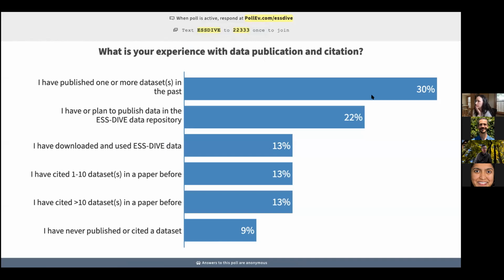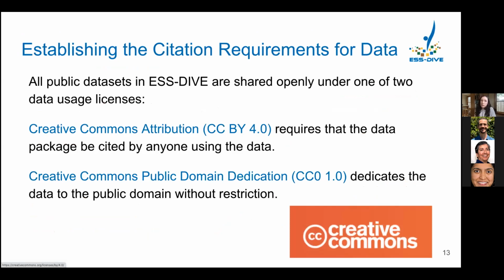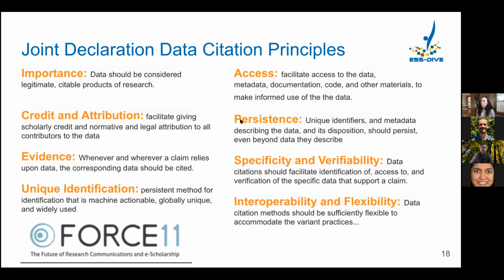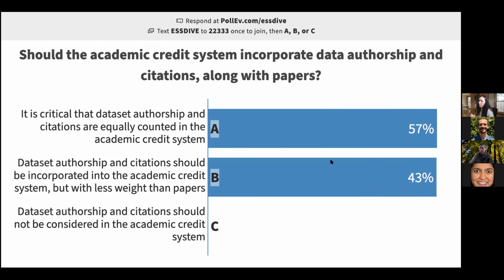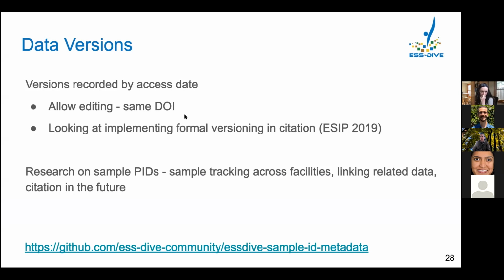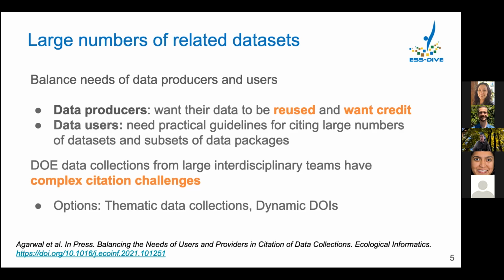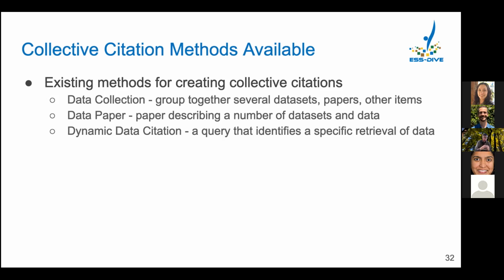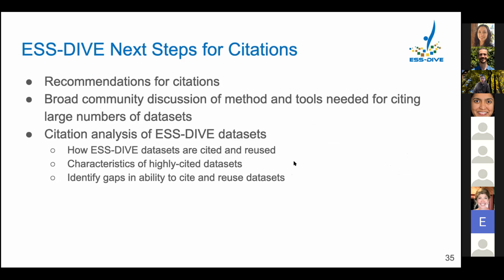ESS-DIVE Monthly Webinars: February 2021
Are you uncertain about when, where, or how to cite data in your publications? Have you experienced any challenges with citing data that you use in your research? ESS-DIVE’s Data Citation webinar is designed to help you as an author or a reviewer of a scientific paper make informed decisions about citing data. We cover the following topics:
- Dataset citation purpose and recommendations
- Examples of data citations
- Challenges and options for citing large numbers of datasets
- Discussion on community citation needs